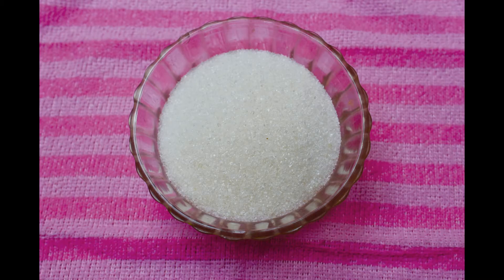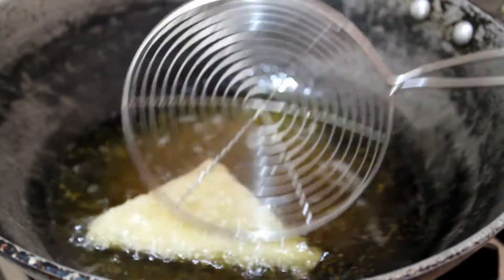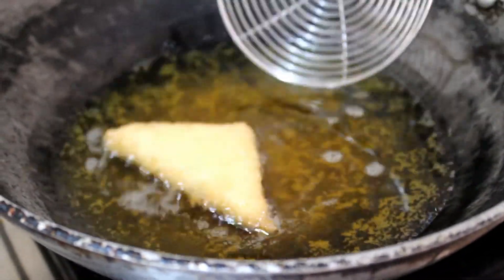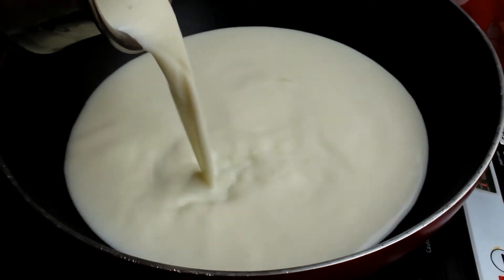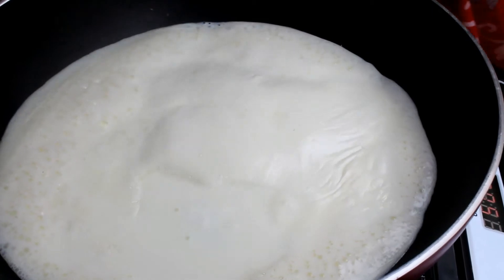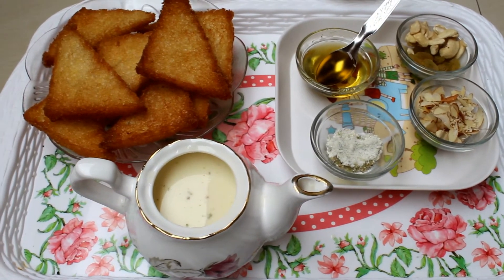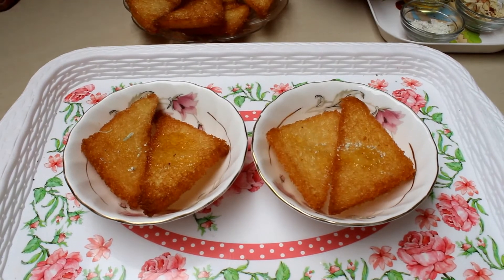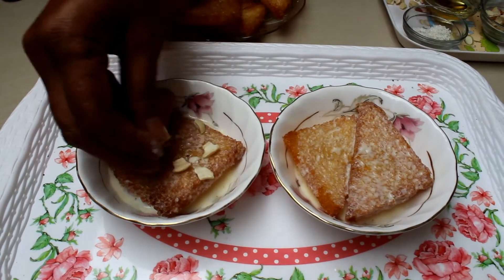ஷாஹி துக்கடா | Shahi Tukda | शाही टुकड़ा | Double Ka Meetha | Mughlai Cuisine | Rich Bread Pudding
Shahi Tukda - Tasty & yummy evening snack. Preparation time is less than 15 minutes. Tastes Sweeter in Mouth. Adding condensed milk and nuts is optional. If you want you can also add Saffron. Enjoy the festive season!!